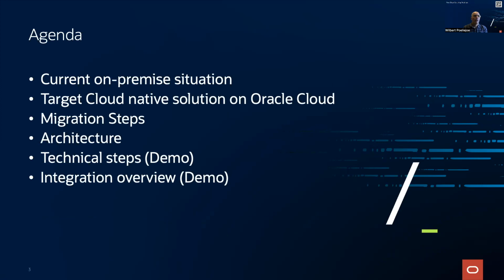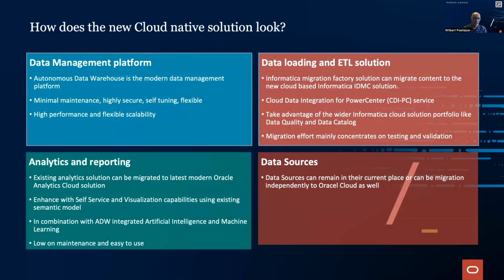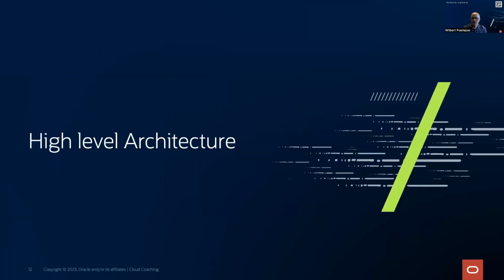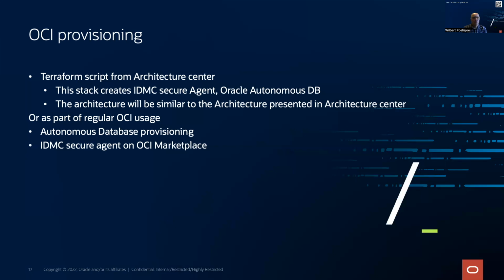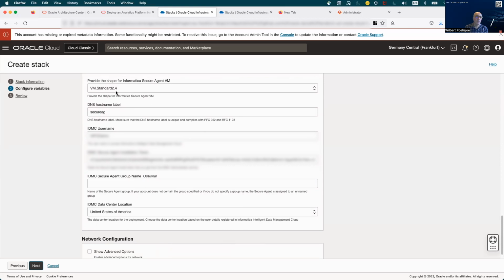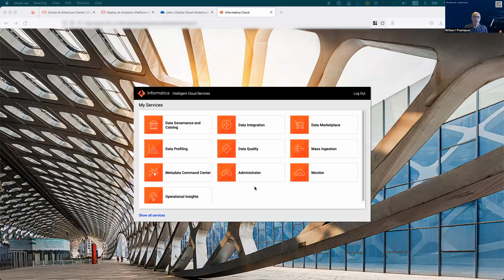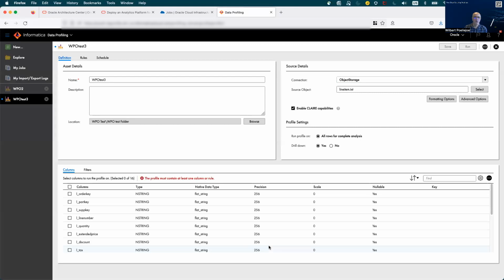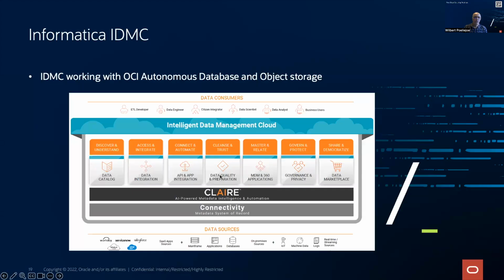Modernize your on premise Oracle Informatica solution to Oracle Cloud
This cloud coaching session is about modernising your on-premise Oracle - Informatica Powercenter Analytics solution to an Oracle Cloud based cloud native solution with an Autonomous Database, Oracle Analytics Cloud and Informatica IDMC.

We will talk about the migration path from this on-premise analytics solution covering OBIEE, Database and Informatica Powercenter to OCI and leverage a cloud native solution with components like Autonomous Database, Oracle Analytics Cloud  and Informatica IDMC.

Part of this session is a demo on how to provision such cloud native stack and give a brief insight into Informatica IDMC and how to connect from IDMC to OCI Object storage, Autonomous Database and link an Informatica secure agent to the Informatica IDMC control plane.

Presented by:

- Wilbert Poeliejoe, Analytical Data Platform/Lakehouse Specialist